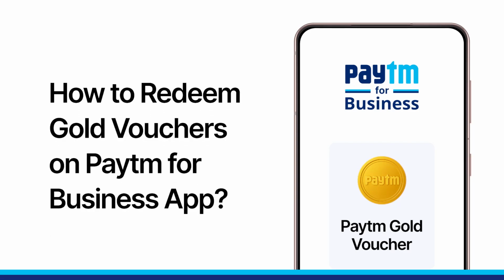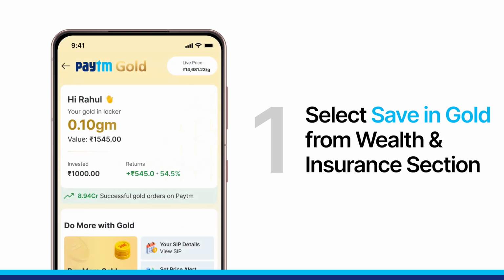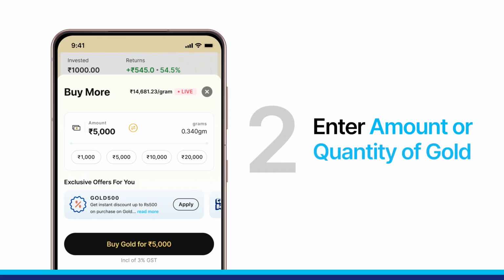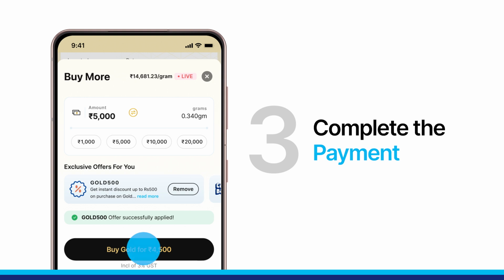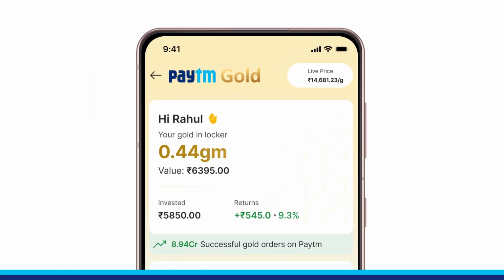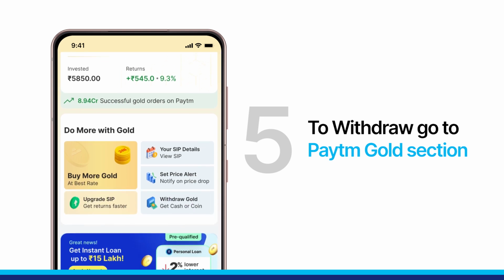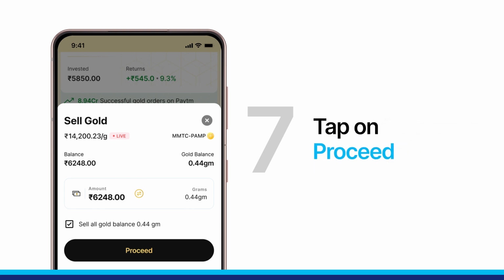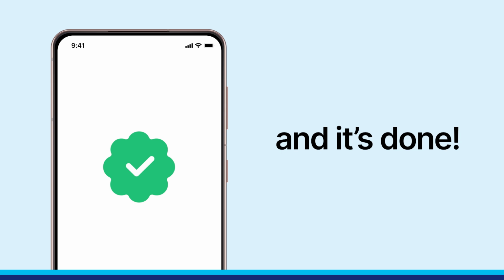Step-by-Step Guide to Redeem Gold Vouchers | Paytm Gold Voucher | Buy Real Gold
Got a Gold Voucher on your Paytm Card Machine payments?
This quick video shows how you can easily:

- Redeem your Gold Voucher
- Buy real gold
- Withdraw or sell gold anytime from your Paytm Gold Locker

Watch now and start growing your gold rewards!